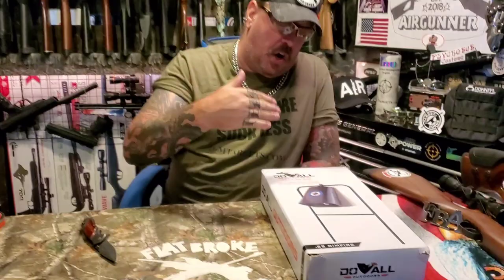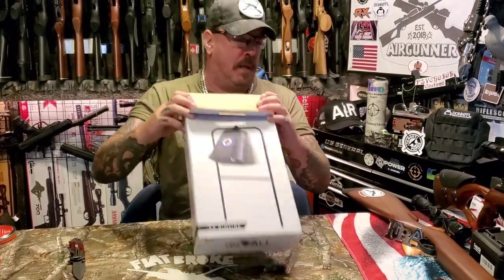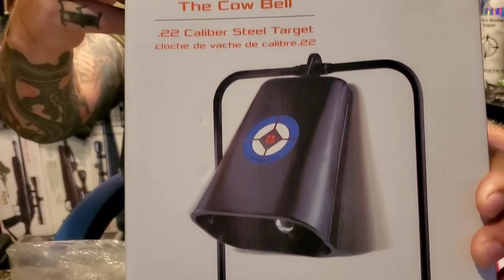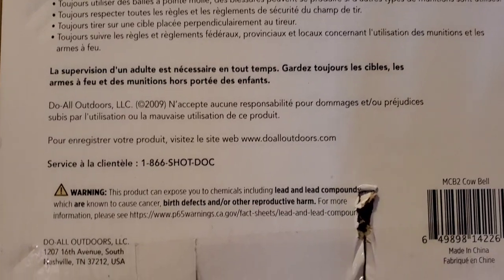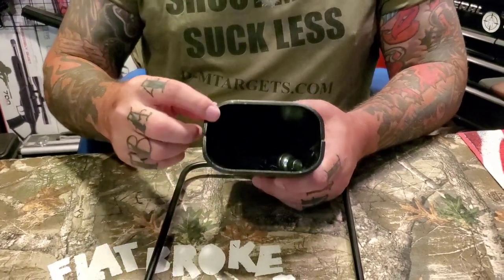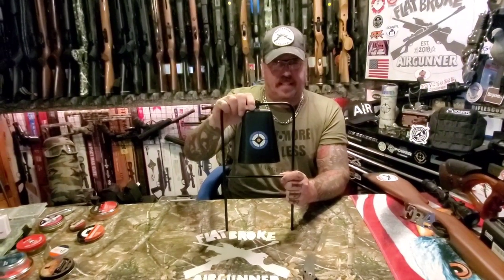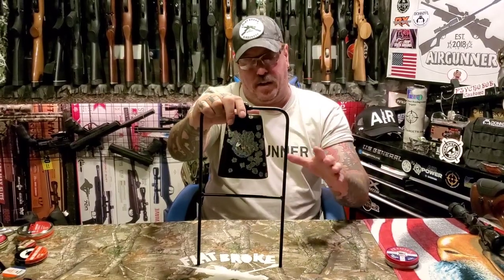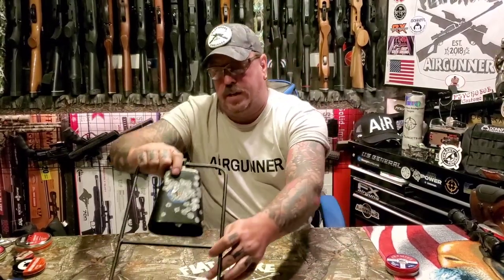WE NEED MORE COWBELL ON TARGET TESTING TUESDAY!!